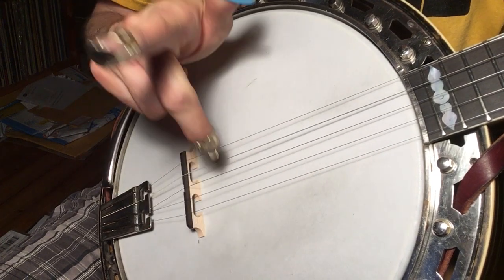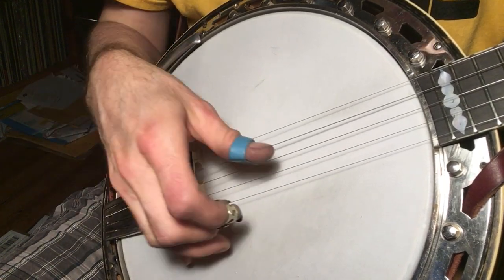Jim Coley's 5-string banjo 3-finger roll pattern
Jim Coley was a dear friend and early mentor to me. I met him when I was a teenager going to bluegrass festivals in Virginia and North Carolina. I believe that he was from Youngsville, NC, though I never visited him at his home. I only knew him from and spent time with him at festivals like the Amelia Family Campground bluegrass festival. I dedicate this video to his memory and to his wife Jean.